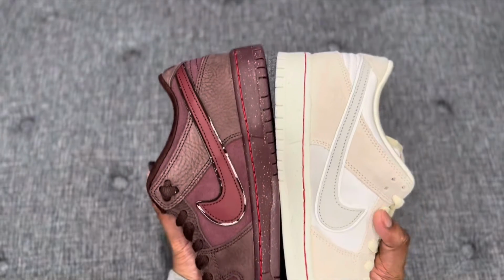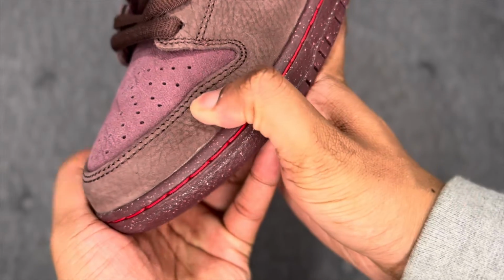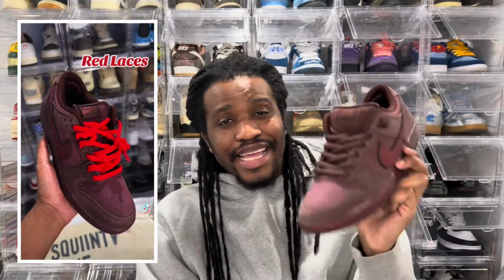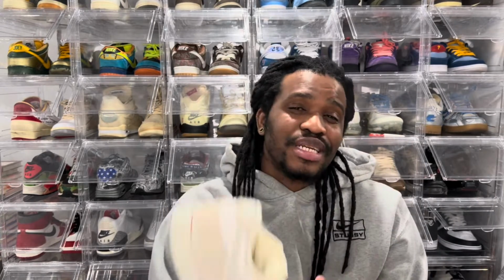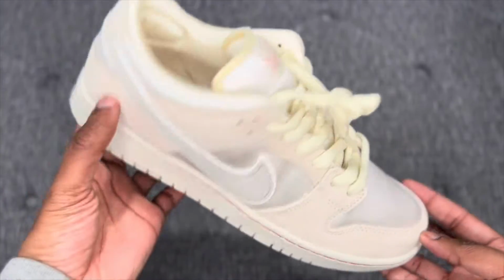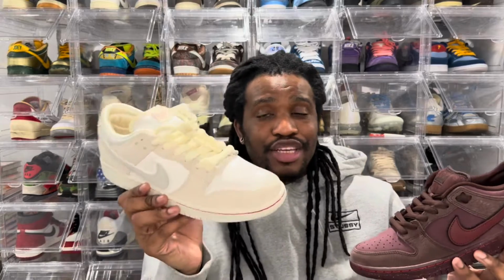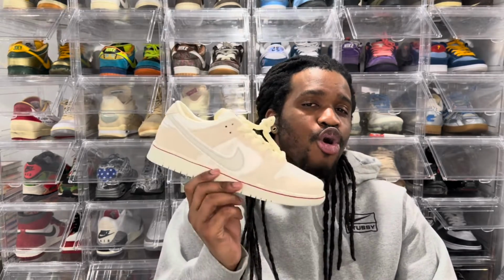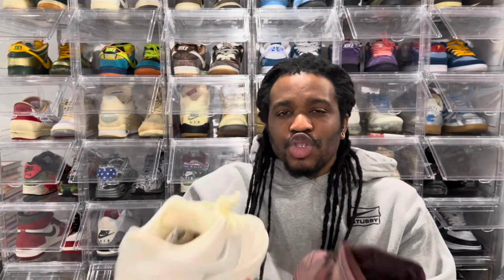Nike SB Dunk Low - City Of Love Collection “Coconut Milk” & “Burgundy Crush” | Honest Opinion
Here we have the two colorway of the nike sb dunk low of the City of Love Collection. I give you guys my honest review and opinion of these sneakers.